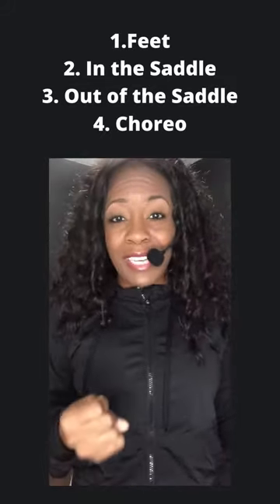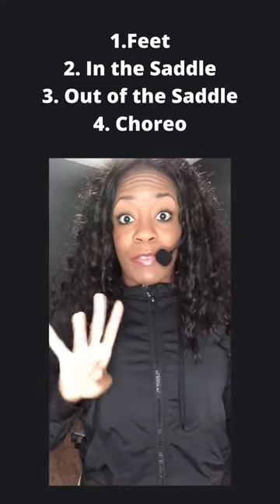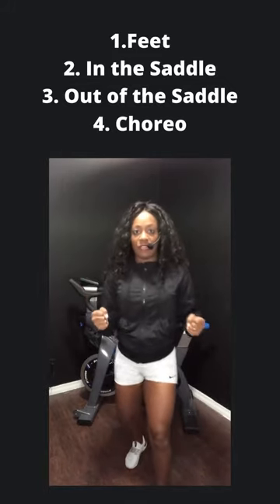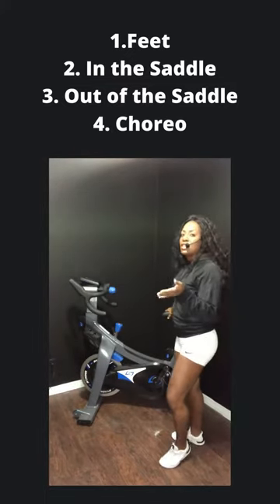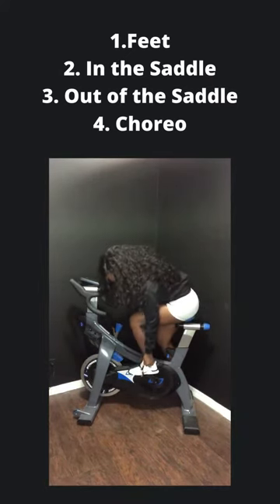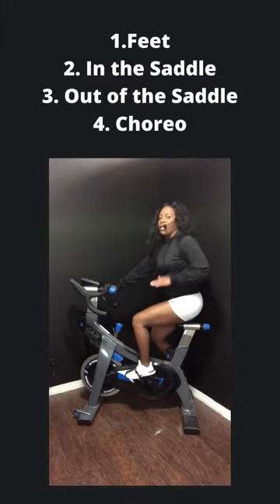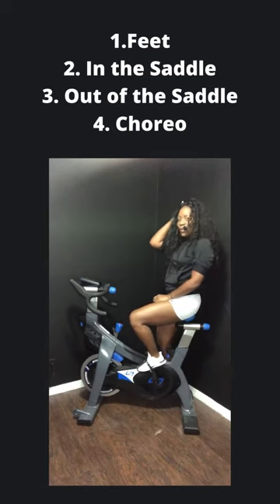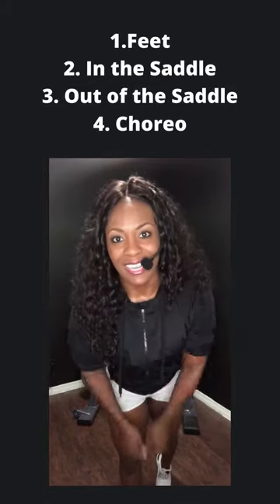FORM - Spin Class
The most crucial component of not only spin, but any type of exercise is FORM! Without proper form you could potentially hurt yourself and/or cheat yourself from reaching your true potential. Who has time to waste time?! NOT ME!

Let’s ride, team!